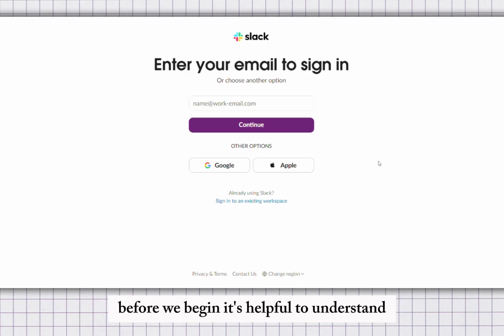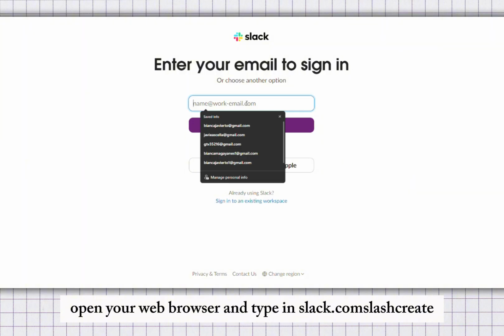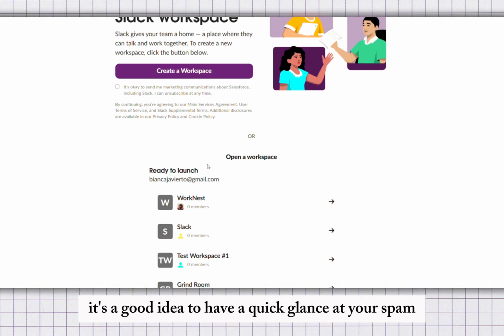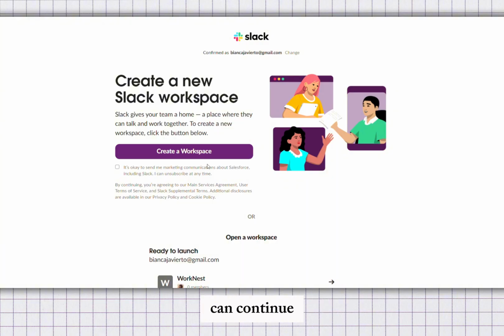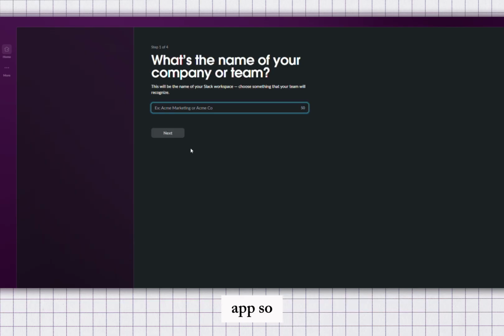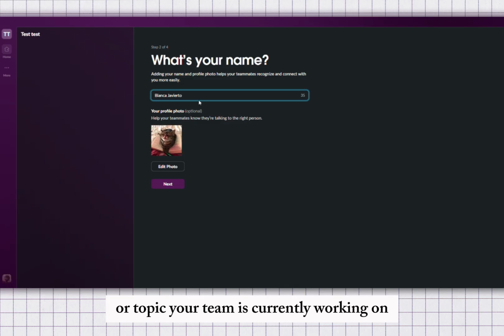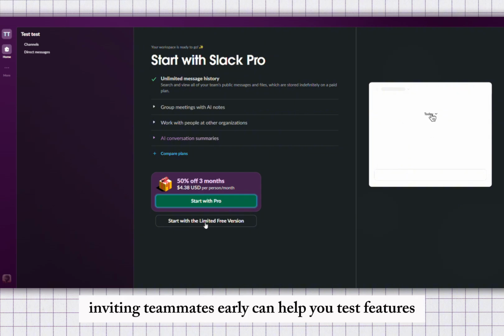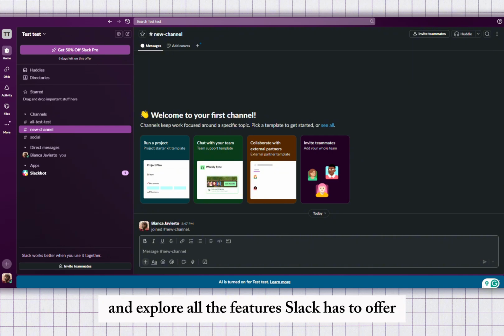How to Create Slack Account (2026 Guide)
Learn how to create your own Slack account with this easy-to-follow tutorial. In this video, we will guide you through the process of setting up your Slack account, from signing up to completing your profile. Whether you're a student, professional, or entrepreneur, this video will show you how to get started with Slack and start collaborating with others. By the end of this video, you'll have your own Slack account up and running, and you'll be ready to start communicating and working with others. Create your own Slack account now and take the first step towards better communication and collaboration.